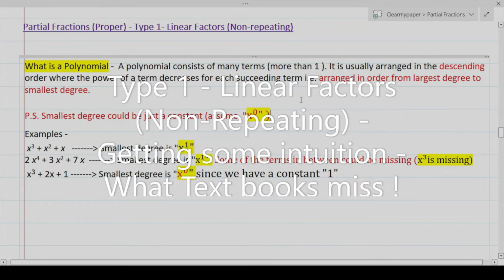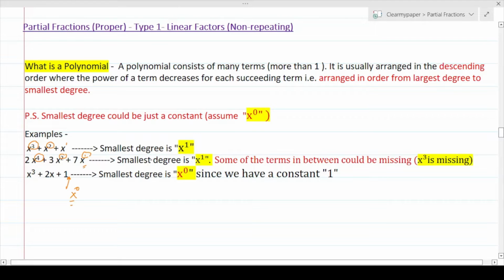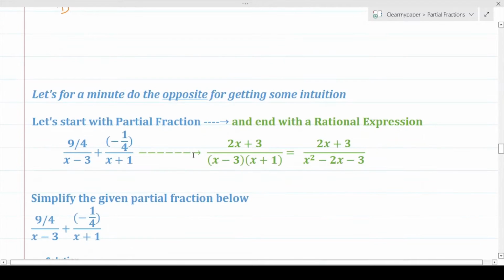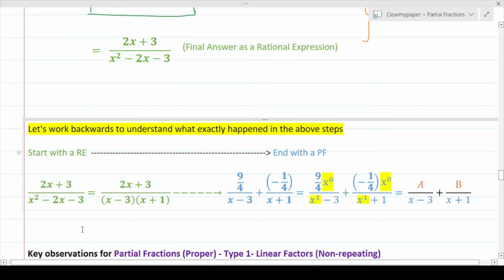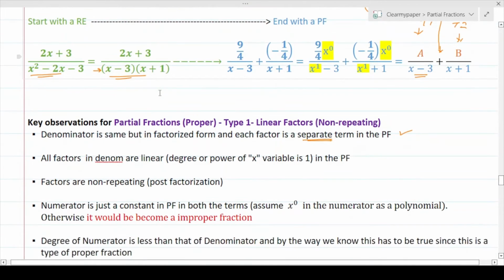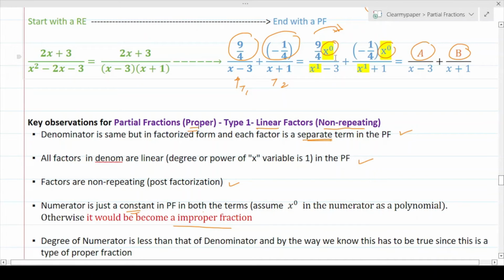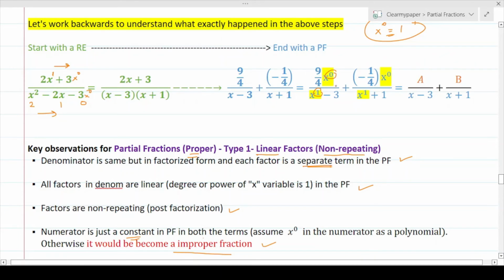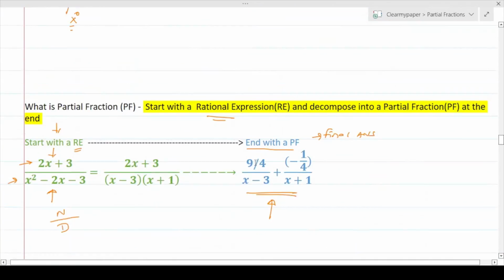Ep6 Partial Fractions Type 1 Linear Factors Non Repeating